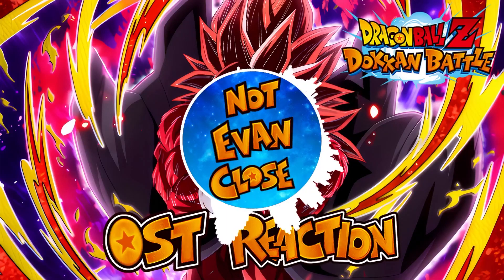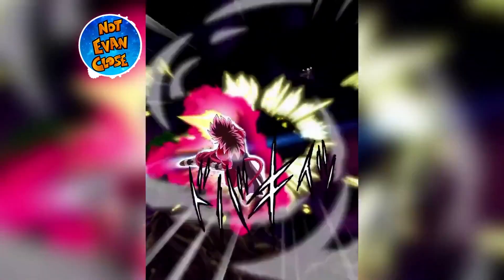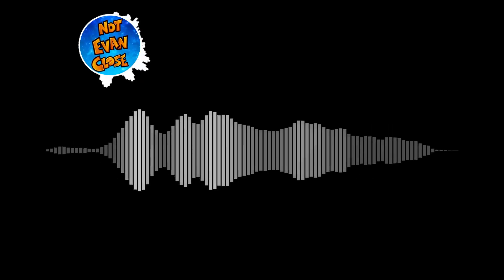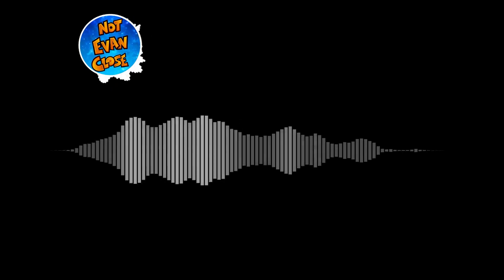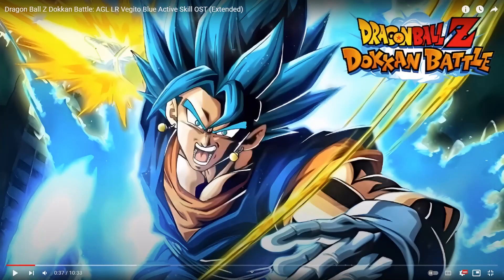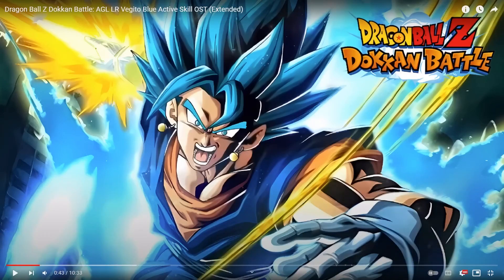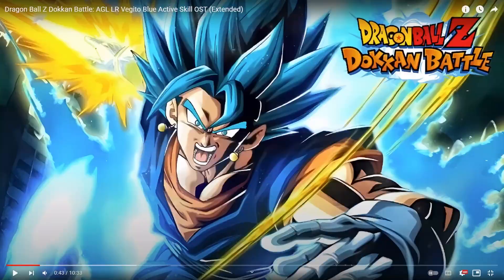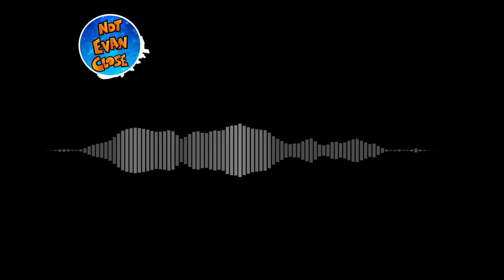Musician REACTS to Dragon Ball Z Dokkan Battle OST [EP.1]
If you want to use this track for any kind of media, please consider a proper credit, since everything is done only by me!

Trying something completely new! Hope you like it and give me some feedback via a thumbs up, sub or comment!
-Evan

In this video i reacted to AGL Limit Breaker SSJ4 Vegito Active skill OST and intro OST! (Dokkan OST Reaction) Im a Fan-made composer of Dragon Ball Z Dokkan Battle OSTs!